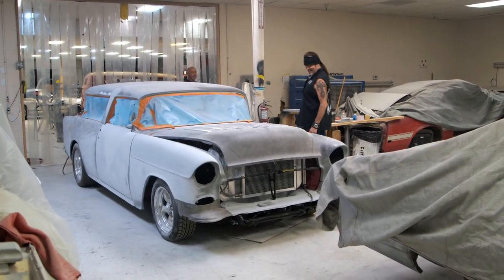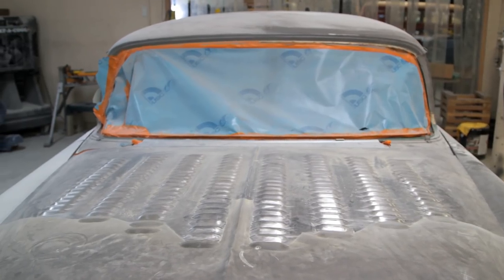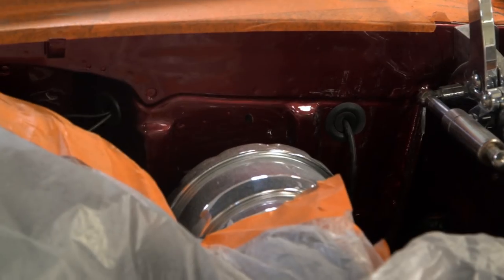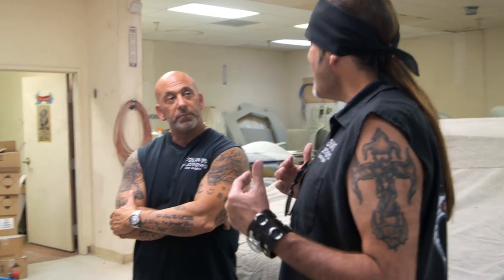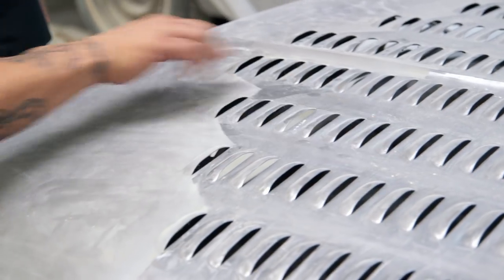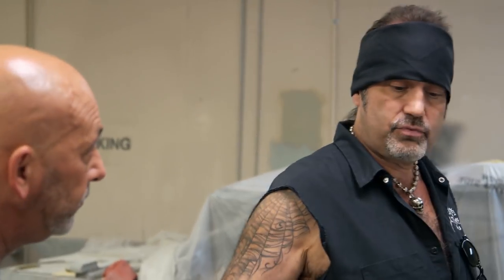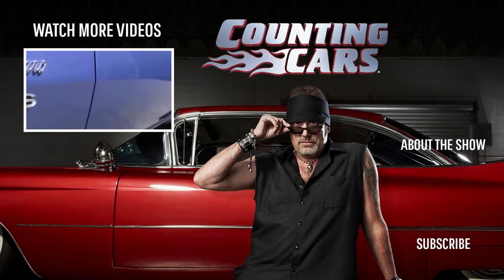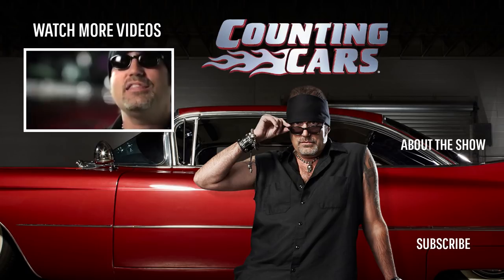Counting Cars: Bonus: Louver Letdown | History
Danny updates Kevin about delays with the body work on the '55 Nomad Wagon in this bonus clip from "Naughty Nomad".

Counting Cars
Season 7
Episode 18
Naughty Nomad